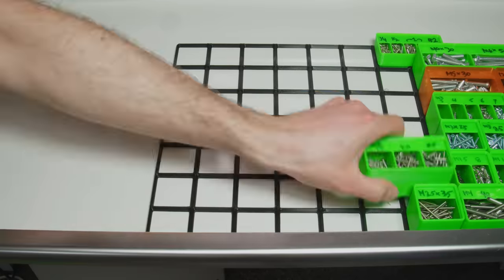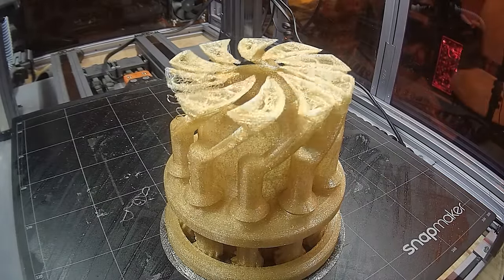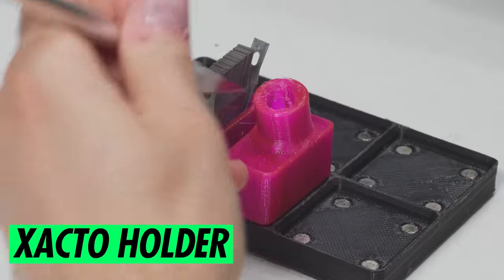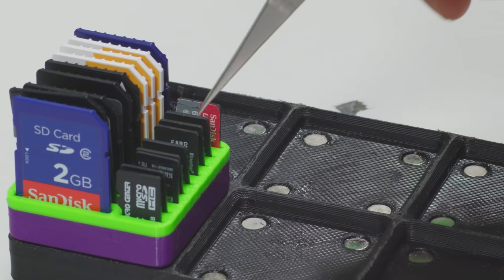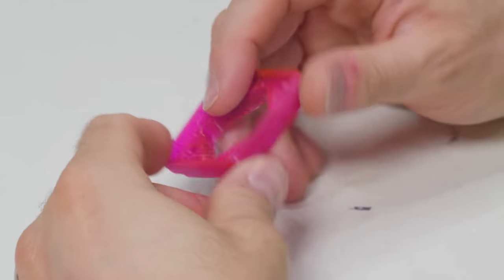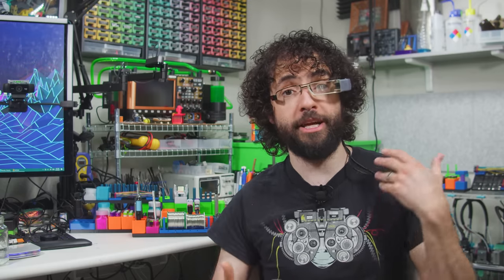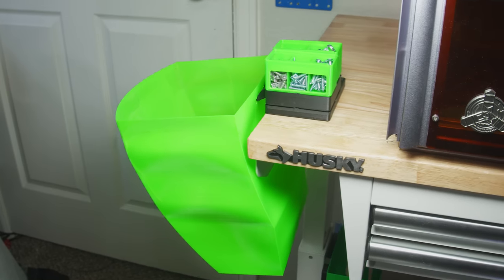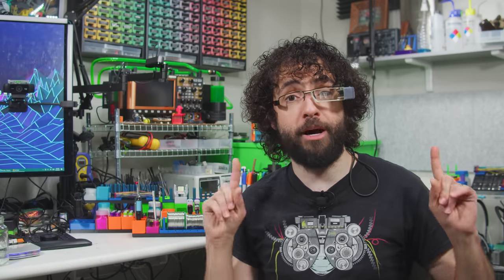3D Print a Modular Toolbox, Soldering Station, and More!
You will be *uncomfortably organized!*

Thanks to everyone who made awesome Gridfinity accessories! There will be plenty more in the future, so share your custom storage modules for next time!

Big Splosion from On Guard! from the Prelinger Archives

I am so tired